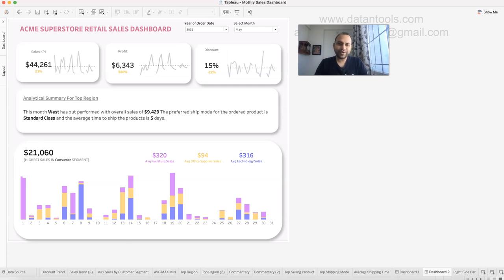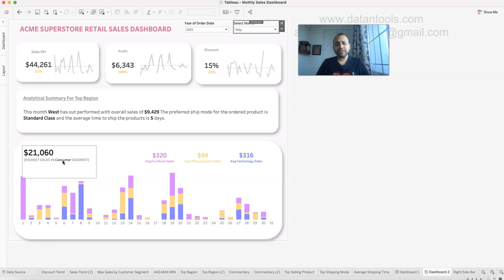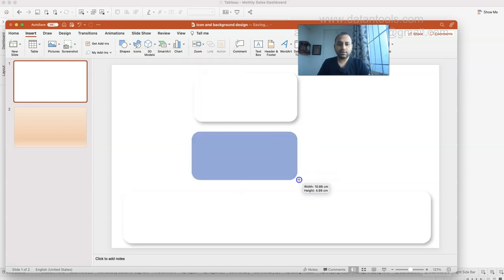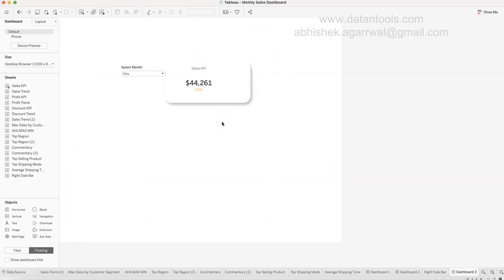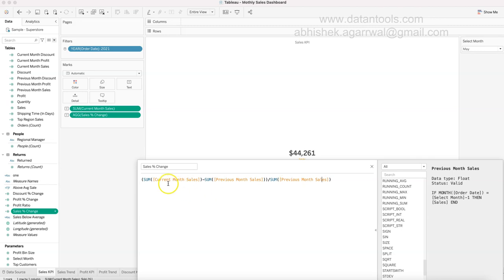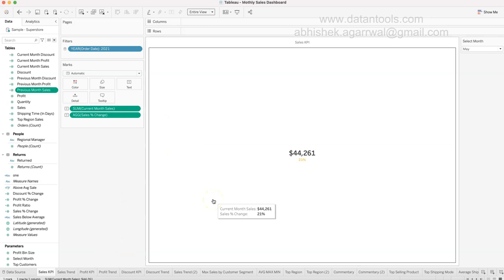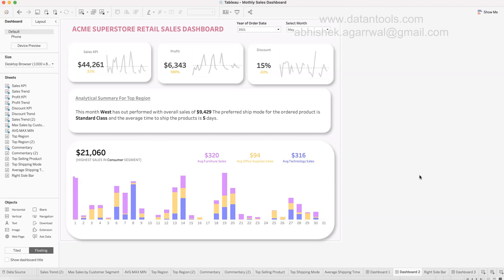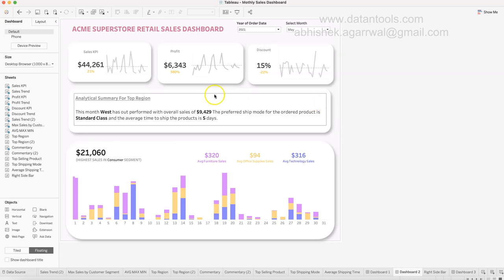Tableau Sales KPI Dashboard Design Tutorial Step by Step with PowerPoint Designed Images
Learn tableau by develop sales KPI Dashboard step by step with this design which includes Microsoft powerpoint as well to create KPI and charts background figure with power point. I hope you'll find this new design useful.

Want to learn advance tableau visualizations? Enroll in my training program.